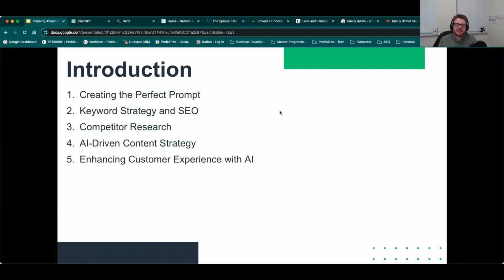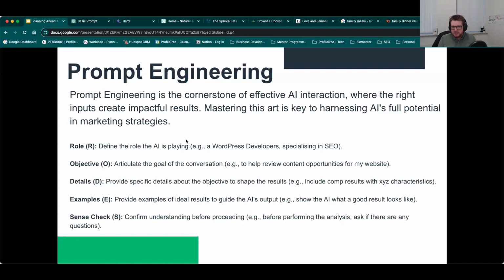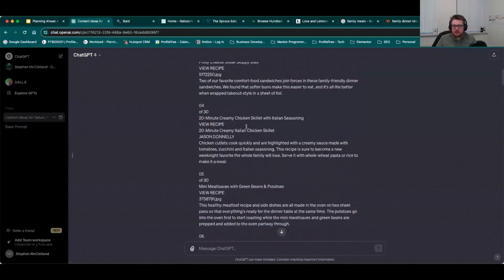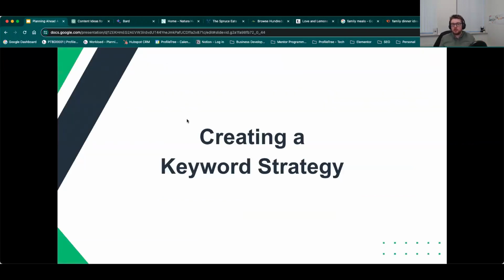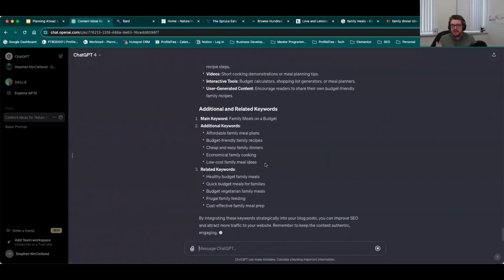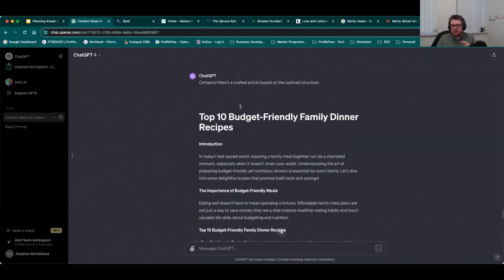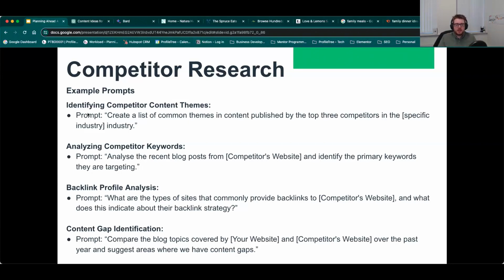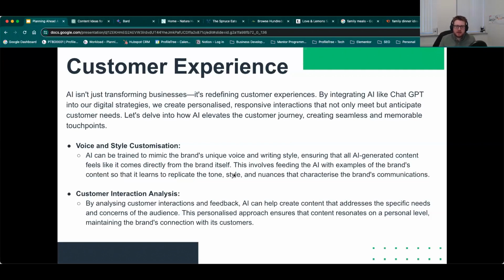Planning Ahead with ChatGPT | AI Tools | ChatGPT & AI For Strategy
New Year, New Strategy: Planning Ahead with ChatGPT | AI Tools | ChatGPT & AI For Strategy

Ditch the same old routine! Plan your 2024 with ChatGPT & AI tools!
Tired of resolutions gathering dust?  Join us as we explore how ChatGPT and other AI tools can revolutionise your planning process!

In this video you'll discover:
Powerful ways to set goals with AI assistance.
Data-driven insights to guide your strategy.
How to leverage AI creativity for brainstorming and problem-solving.
Practical tips to boost your productivity and achieve your goals.

Whether you're a business owner, student, or just looking to level up your personal growth, this video is packed with actionable strategies to make 2024 your most successful year yet!

Click to watch and unlock the power of AI for your future!

ChatGPT is a large language model chatbot developed by OpenAI, launched in November 2022. Similar to me, it uses machine learning to understand and respond to your questions and requests. Here's a breakdown of its key features and some points to keep in mind:

Capabilities:
Engaging conversations: ChatGPT can hold conversations on various topics, adapting to your style and preferences.
Information retrieval: It can access and process information, offering insights and summaries.
Creative text formats: It can generate different creative text formats like poems, code, scripts, musical pieces, etc.
Image integration (new!): You can now show it images and have it chat about them or even create new images based on descriptions.
Voice chat: You can interact with ChatGPT using your voice for a more natural conversation.
Important points to consider:

Limited knowledge: ChatGPT's knowledge primarily extends to information up to 2021.
Accuracy: While informative, its responses may sometimes contain inaccuracies.
Bias: It might exhibit biases present in the data it was trained on.
No internet access: ChatGPT doesn't have direct access to the internet, potentially limiting its real-time information and understanding of current events.
Paid access: While a free version exists, accessing its full capabilities requires a paid subscription.

Overall, ChatGPT is a powerful language model with exciting potential for conversation, information retrieval, and creative tasks. However, it's important to be aware of its limitations and use it responsibly.